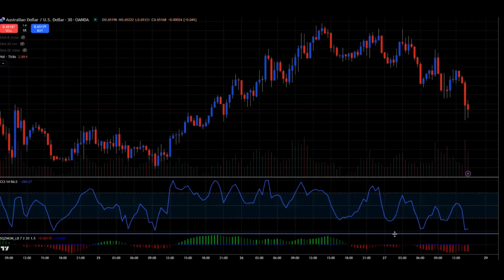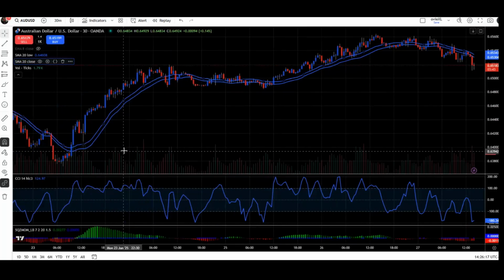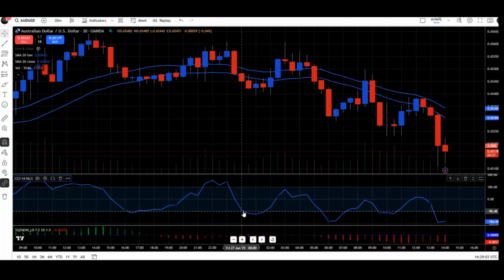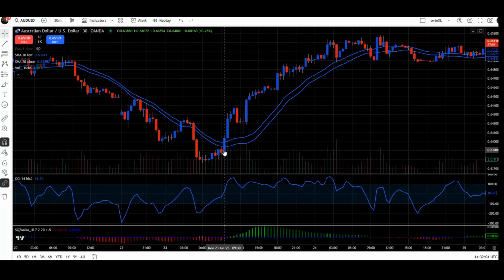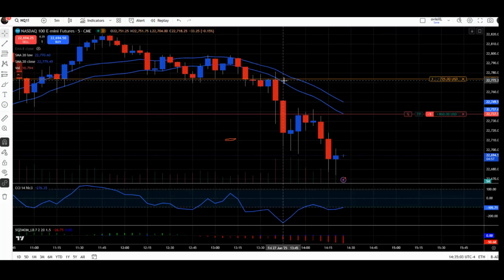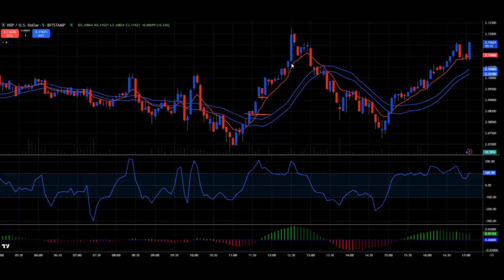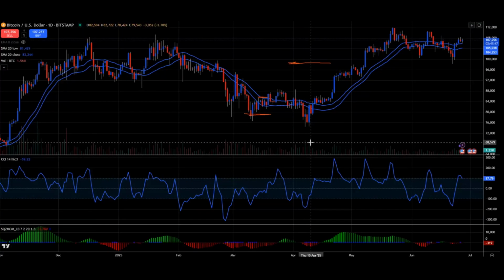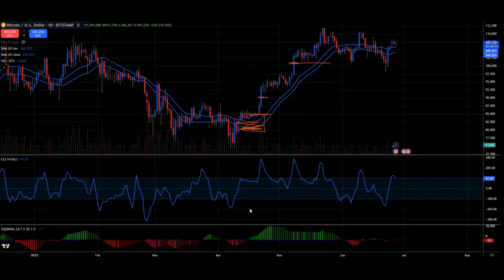YOU WILL NEVER VIEW THE MARKETS EVER THE SAME AGAIN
Learn how to trade with confidence and overcome fear, anxiety, and self-doubt in the markets. In this video, we'll share proven strategies and techniques to help you build confidence in your trading decisions, manage risk, and maximize your profits. Whether you're a beginner or an experienced trader, this video will provide you with valuable insights and practical tips to take your trading to the next level. Discover how to develop a winning mindset, create a trading plan that works for you, and stay disciplined in your approach. Watch now and start trading with confidence today!